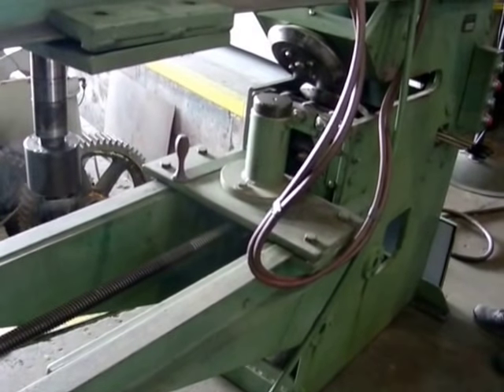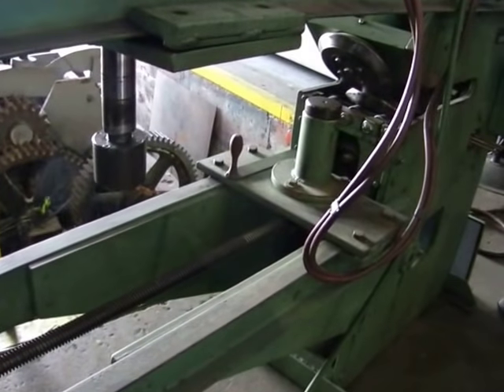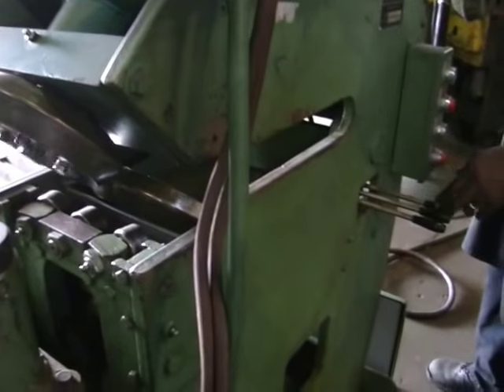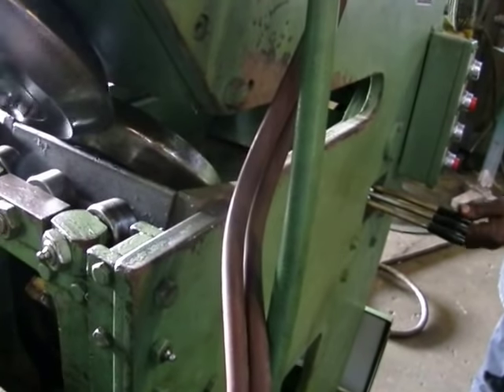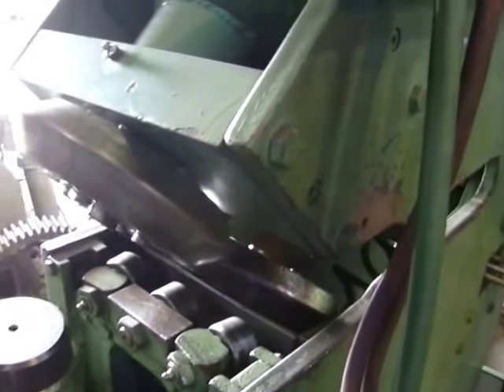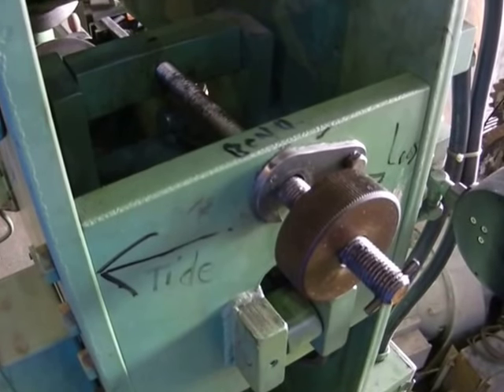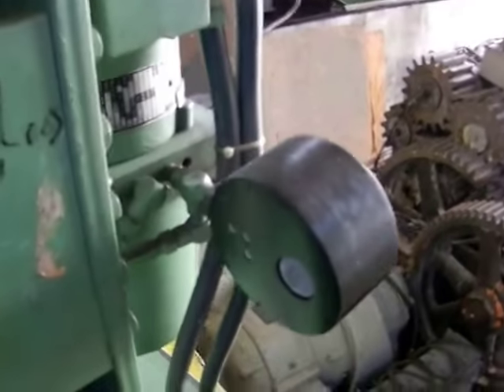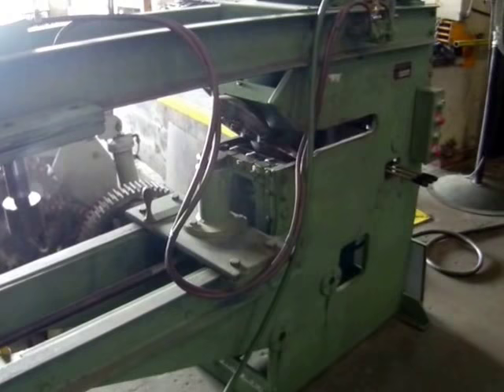Blue Valley #2 Flanger